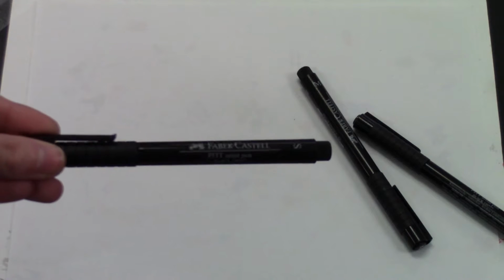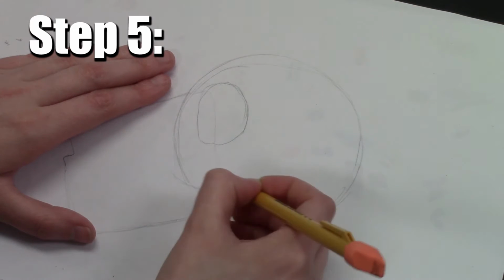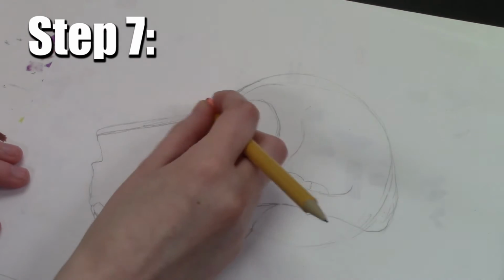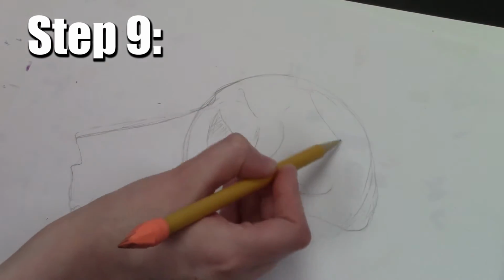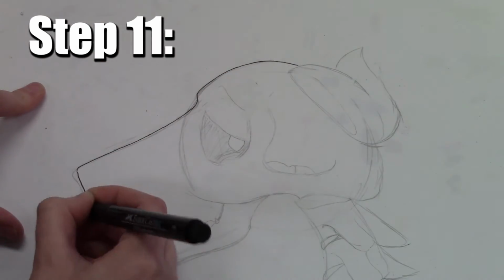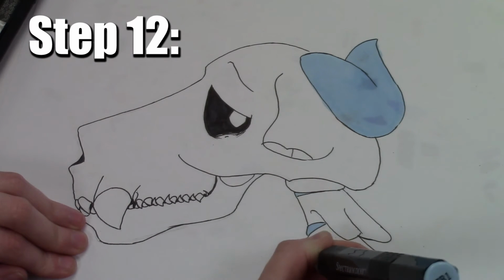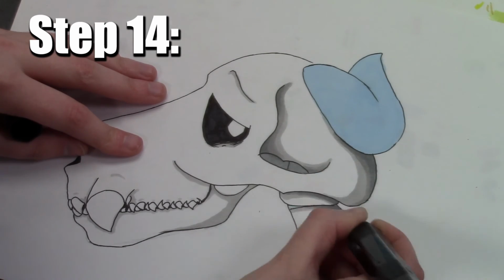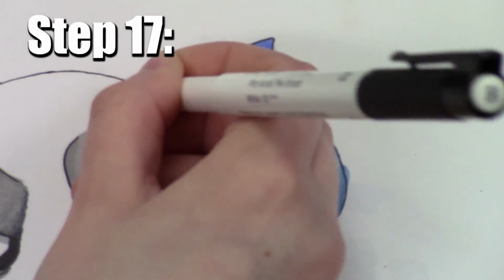How To Draw a Skeletal Behemoth by Sonya S.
CDC Video Production 2 student Sonya S. teaches how to draw a character (her skeletal behemoth) with pencil and ink. In this drawing tutorial, Sonya reviews specific instruments and shows step-by-step instructions and drawing tips.
Produced in November 2019.